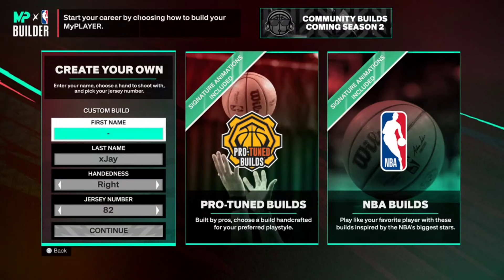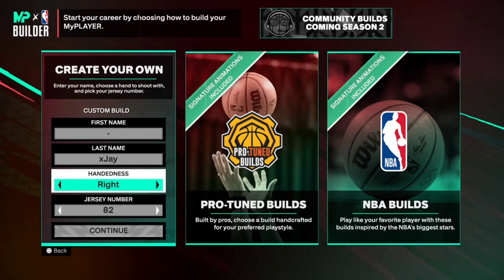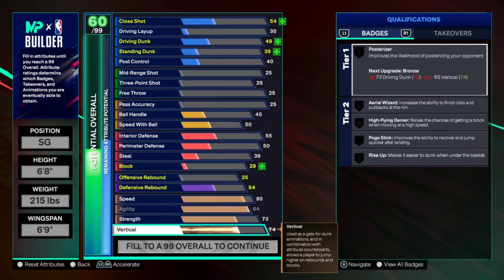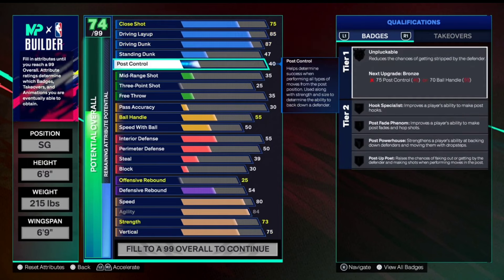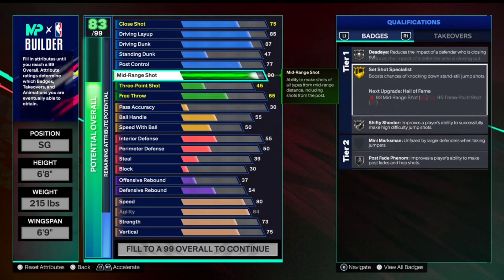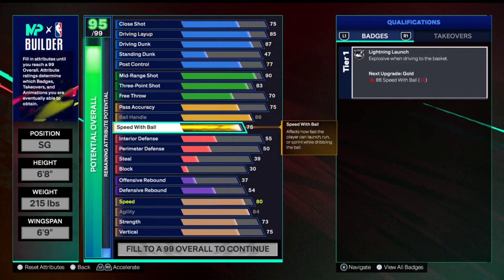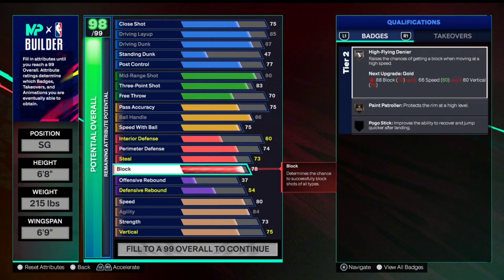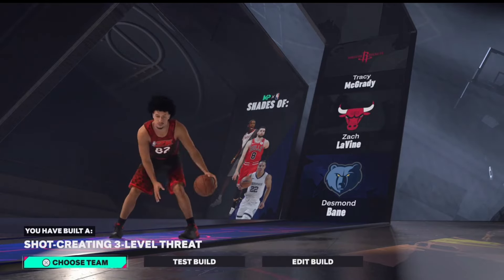BEST PRIME TRACY MCGRADY BUILD ON NBA 2K25 | NEXT GEN